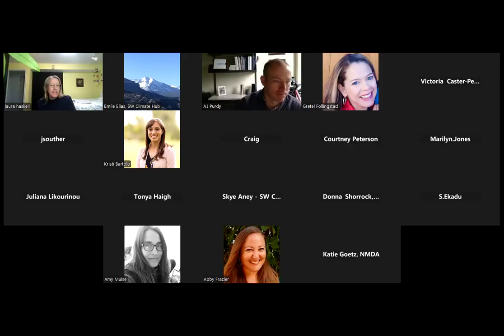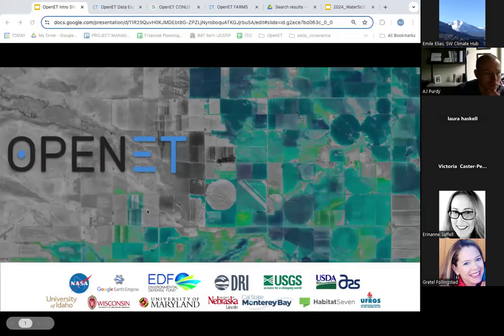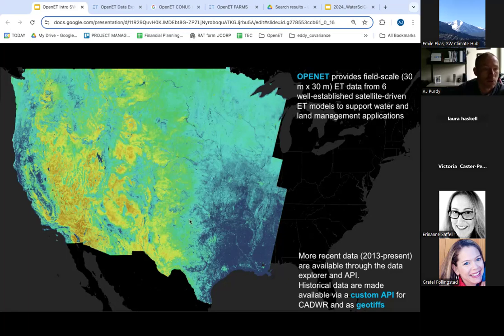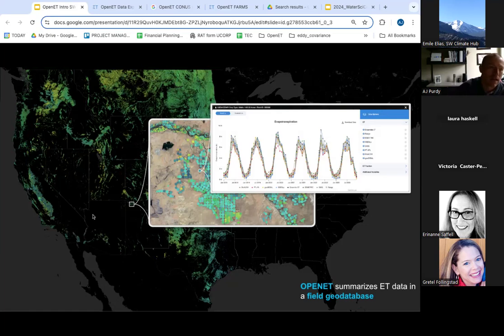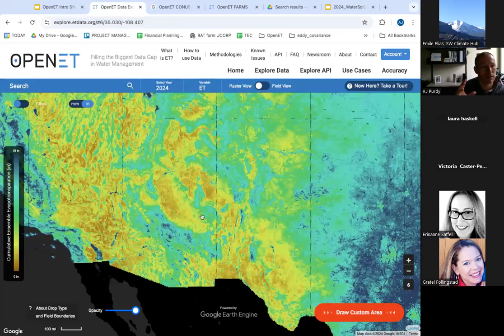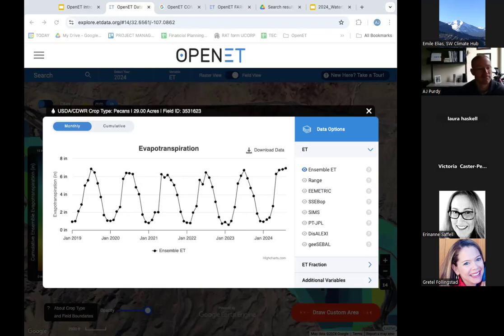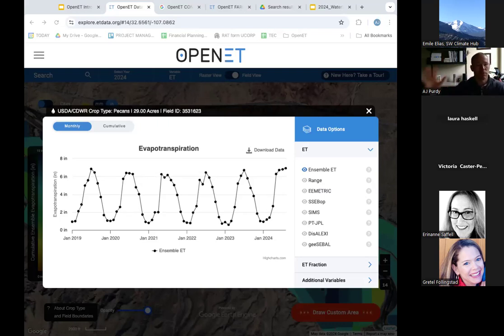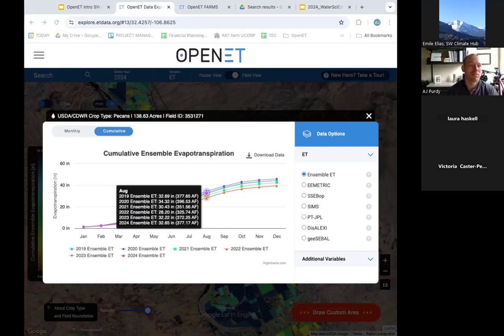Open ET Presentation from the Drought Learning Network Annual Meeting 2024